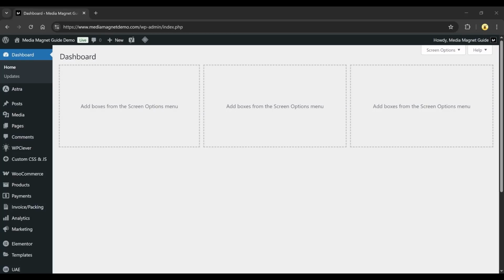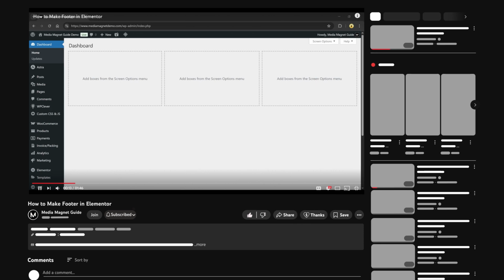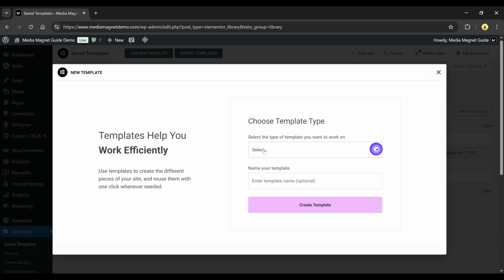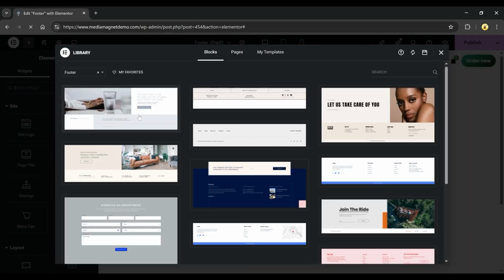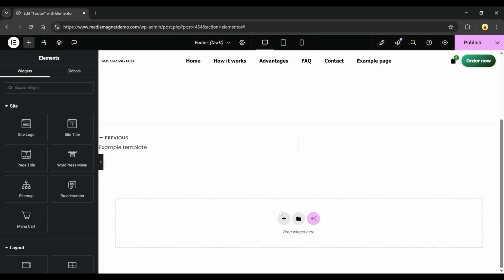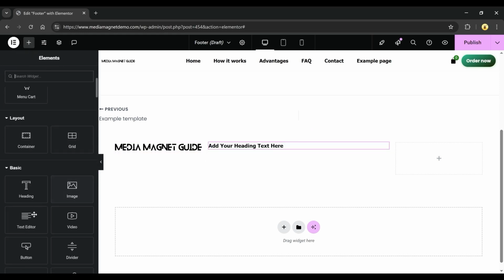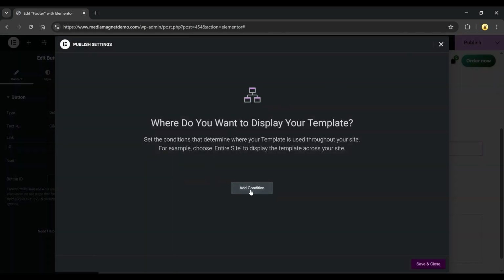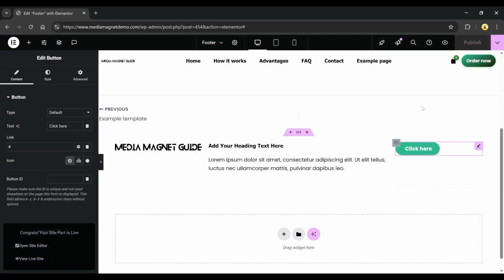How to Make Footer in Elementor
Follow this guide to design and customize a professional footer in Elementor for your website.